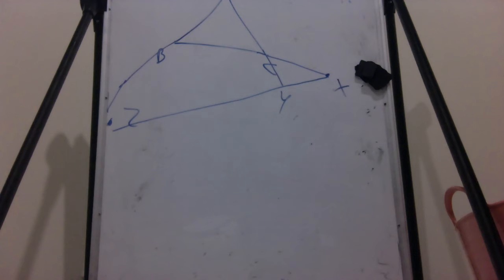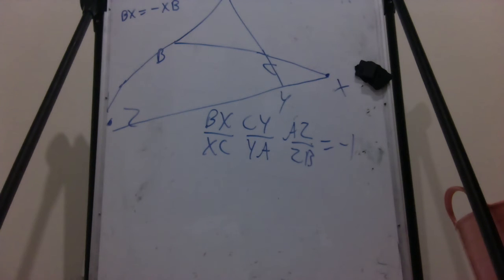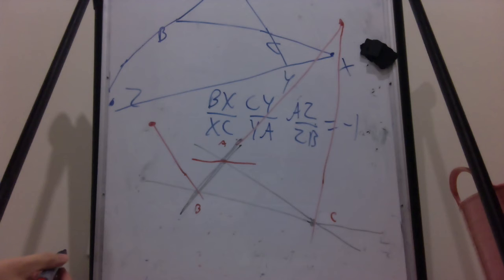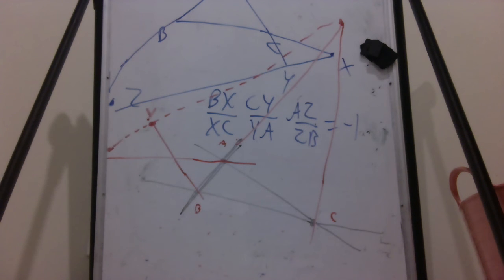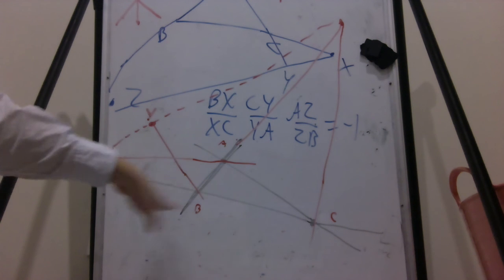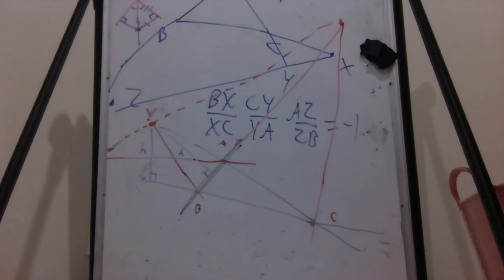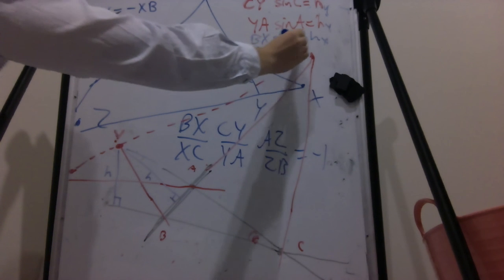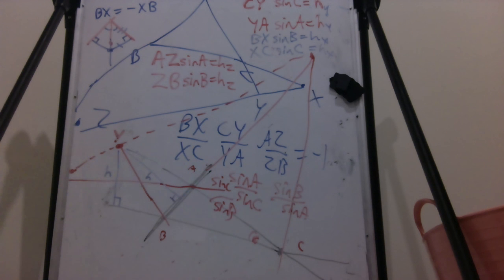Geometry Revisited Ex3.4.1 Menalaus' Theorem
External angle bisectors meet opposite sides at collinear points